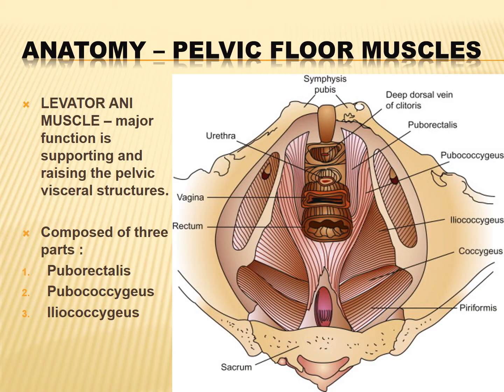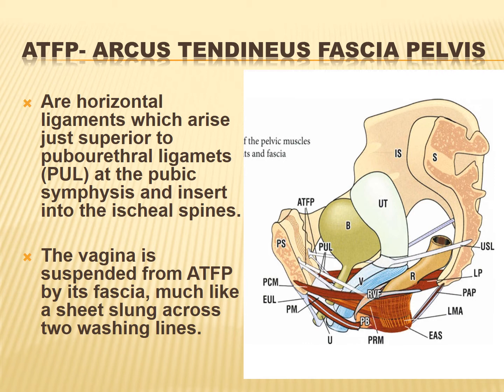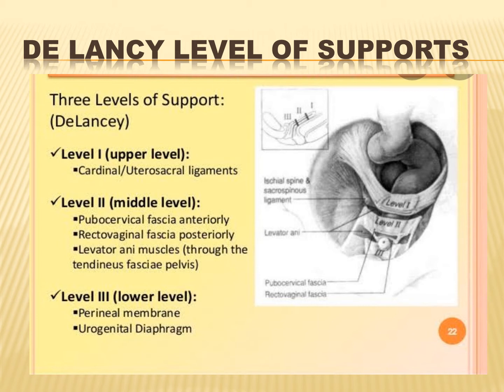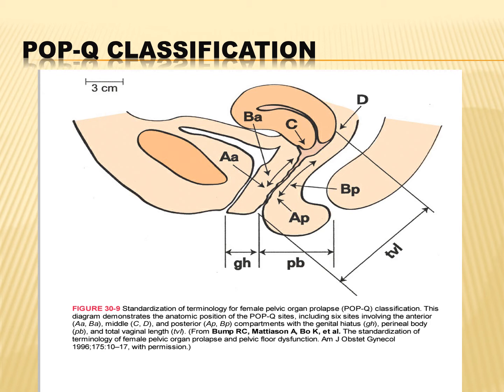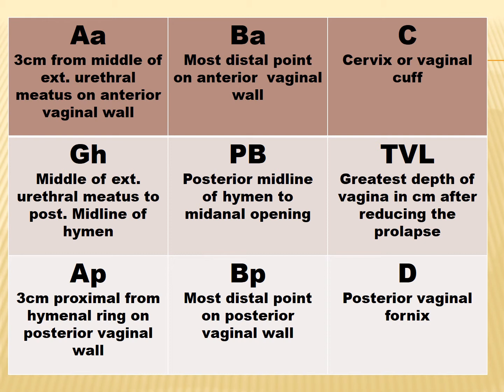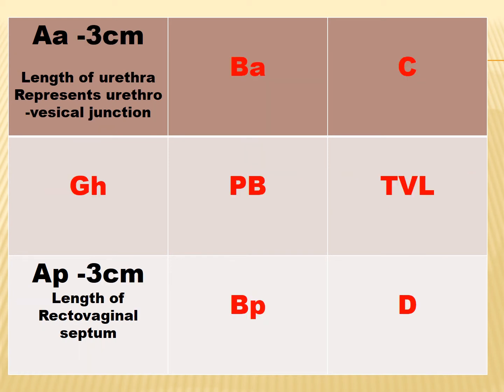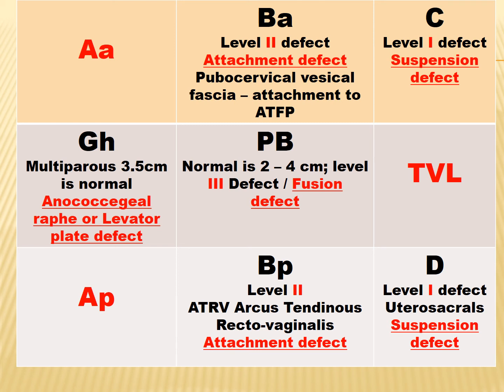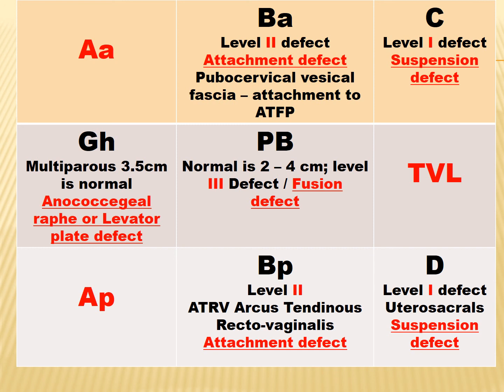Pelvic Organ Prolapse - Quantification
POP-Q made easy for DNB Students part 1